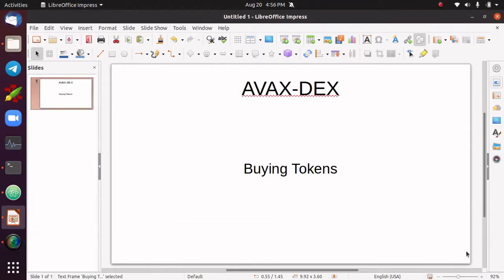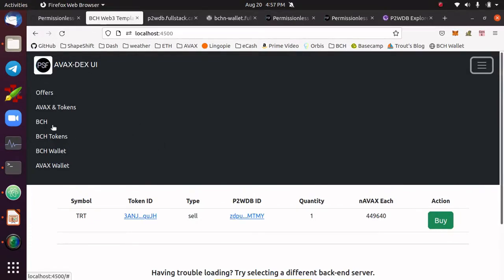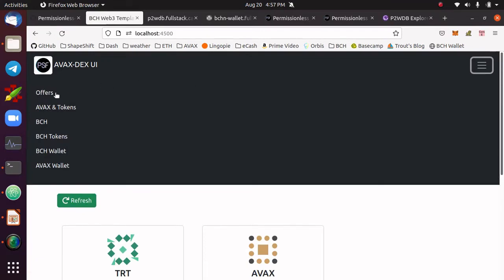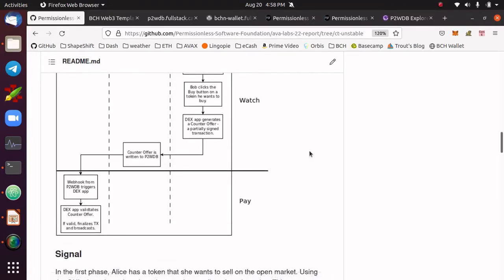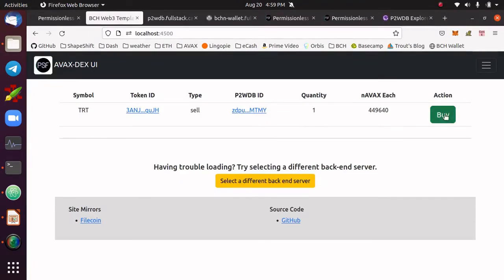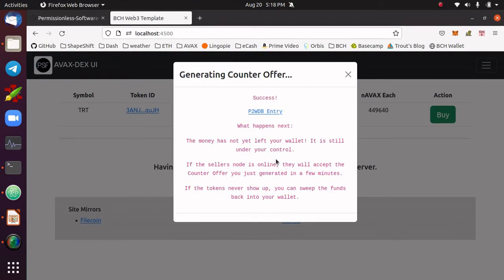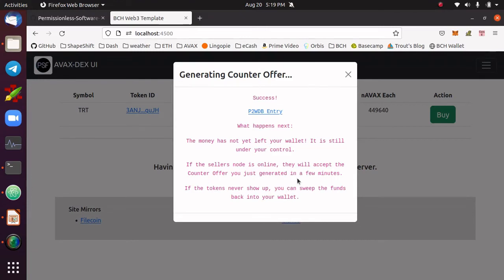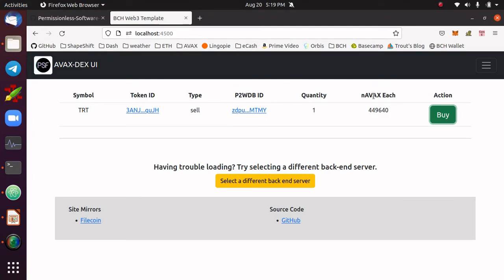Buying Tokens - AVAX-DEX Part 3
This video shows how to buy tokens using the AVAX-DEX.